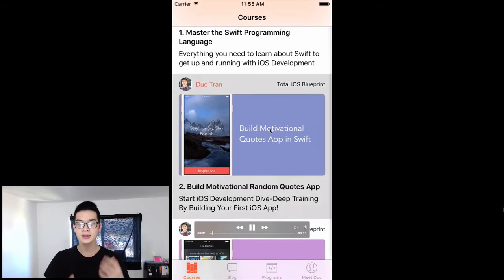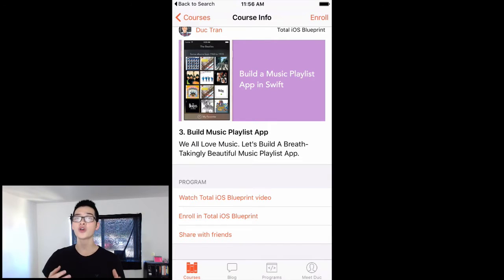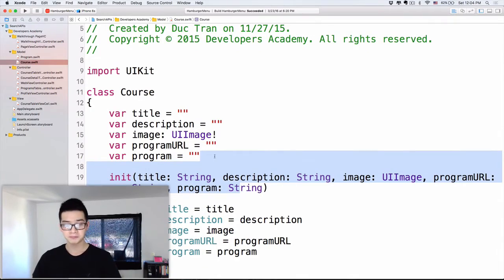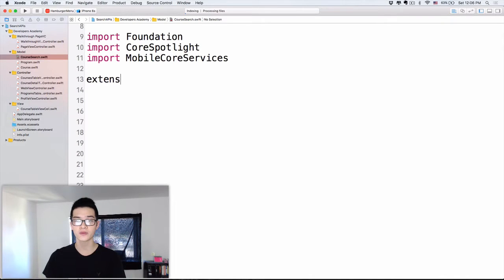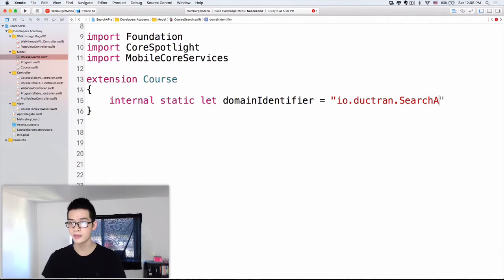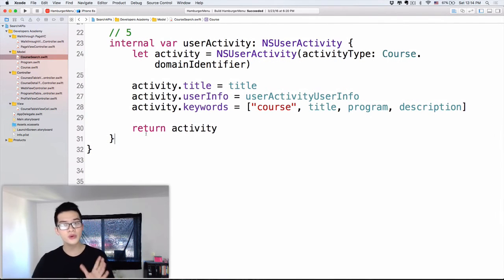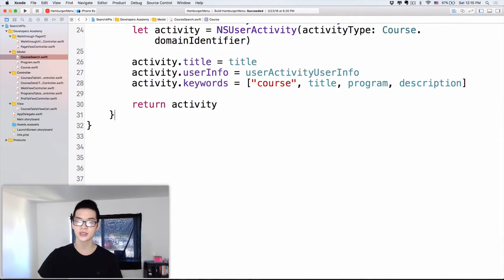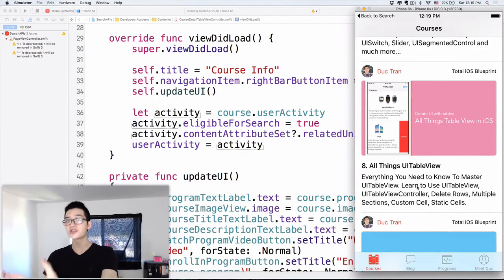Introduction to Search APIs in iOS Tutorial | Code Hangout ESP 63 | iOS Development Tutorial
Have you wanted to make more people discover your apps? How about your users can access the app's content any where in iPhone, via Spotlight? These episodes give you the answer to them!